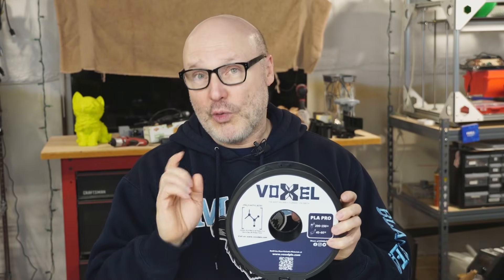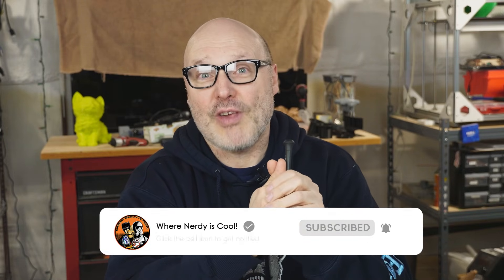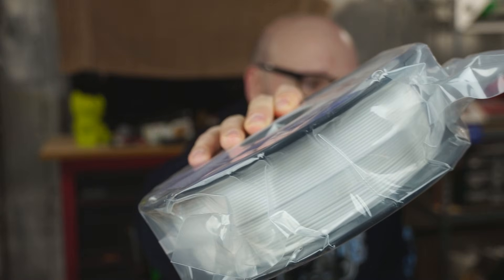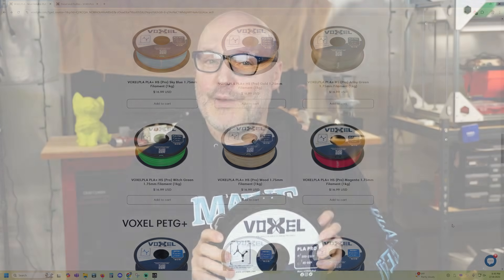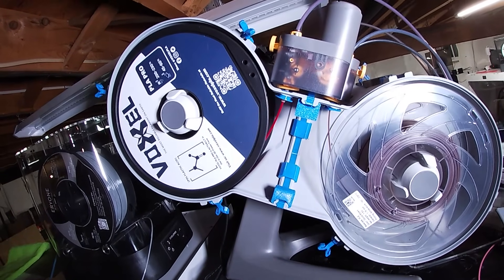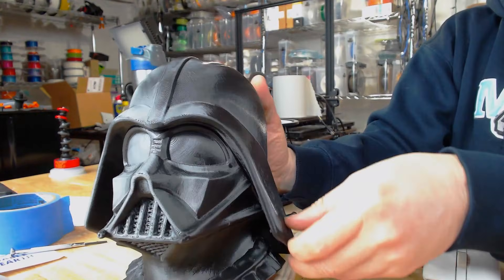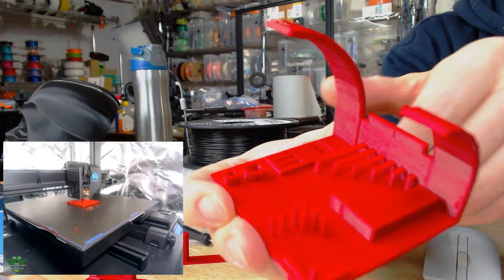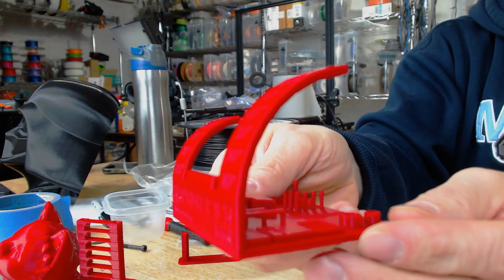This $16.99 Filament Blew My Mind! 😱 (Voxel PLA Review)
Is cheap filament too good to be true? I put Voxel PLA ($16.99) to the test — and the results blew me away! 💥 In this hands-on review, I print with both the black and red spools on my Bambu Lab A1, CR-10S Pro, and MinGA, testing everything from overhangs to retraction settings to multi-color prints.

🧪 Temperature Towers
🐱 Adorable Cat Print
🦾 Iron Man Build-Ready Red
🖤 Darth Vader Bust (No supports!)

This filament may be budget-priced, but the print quality, vacuum-sealing, color richness, and ease of use were impressive. I also walk through the specs, compatible printers, Bamboo Lab slicer presets, and more.

📌 Filament Specs

1.75mm only (no 2.85mm yet)

Comes in 21+ colors (more on the way!)

No drying needed before use

Tech/Safety Data Sheets available

Works great with Bambu Lab AMS using “Tough PLA” profile

Prints!